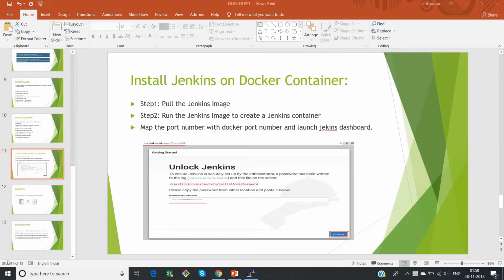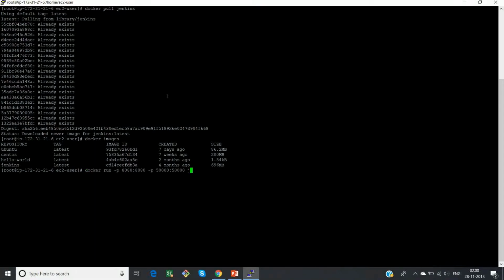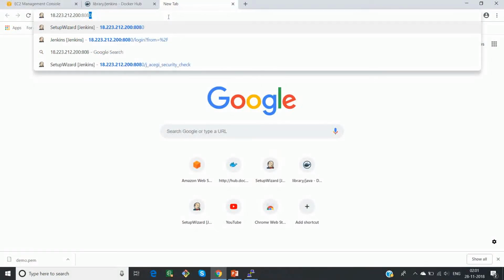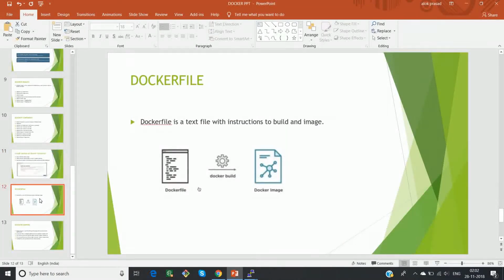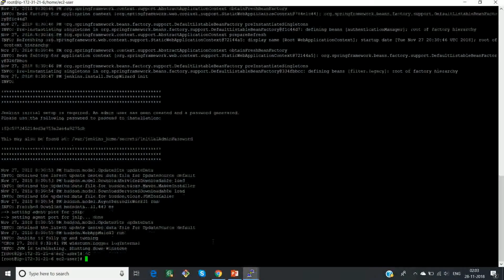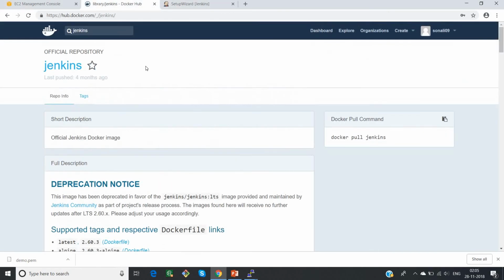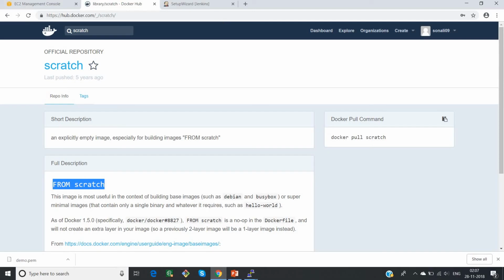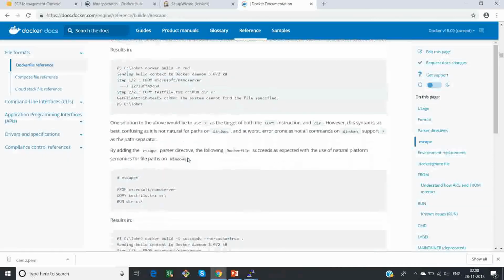Install Jenkins on Docker Container | Docker Tutorial For Beginners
Docker Tutorial For Beginners video on InstallJenkins on DockerContainer will help you understand the basics of DockerTutorial For Beginners Install Jenkins on Docker Container and you will also be Easily able to Understand to be Create Docker Tutorial For Beginners video.